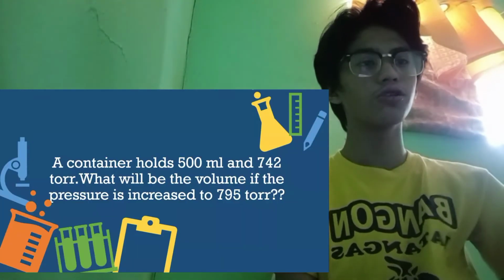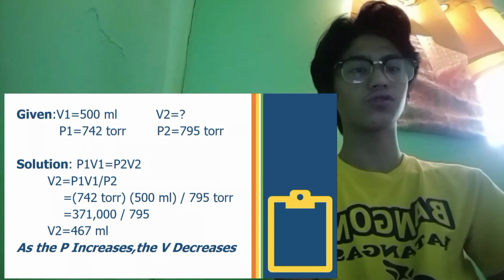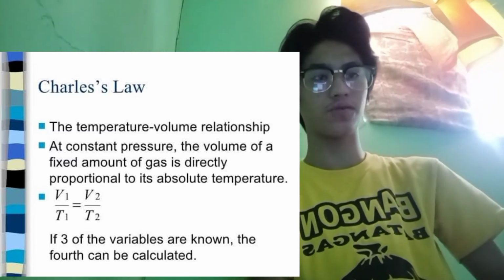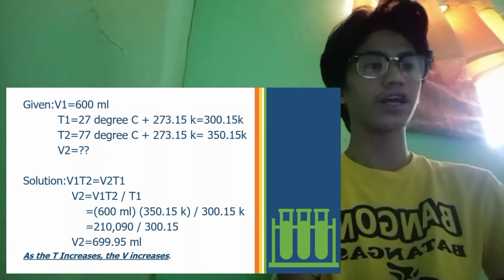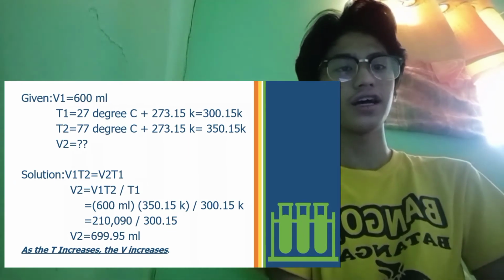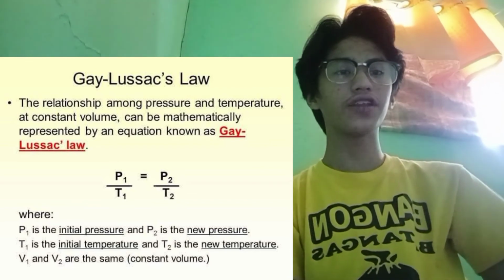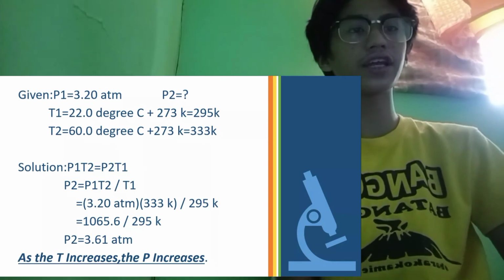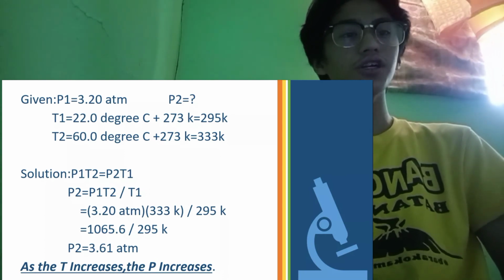Boyle's Law,Charles Law, Gay-Lussac's Law//Science 10//Paulo Ochoa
Hope you enjoyyy